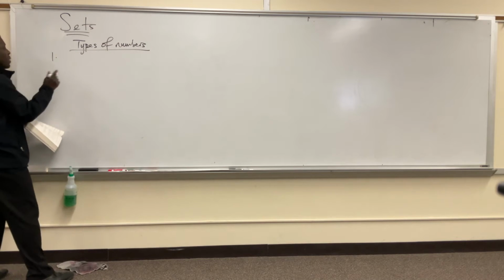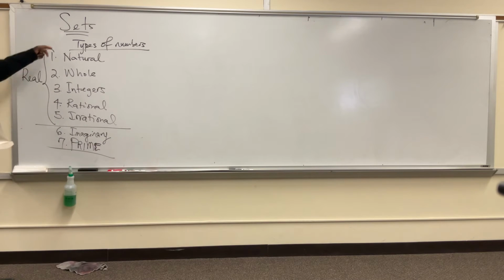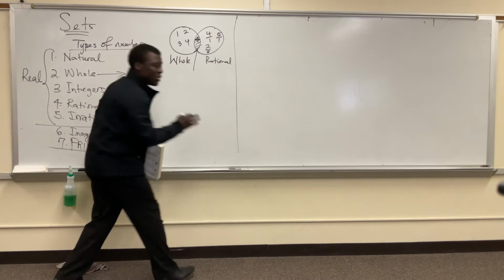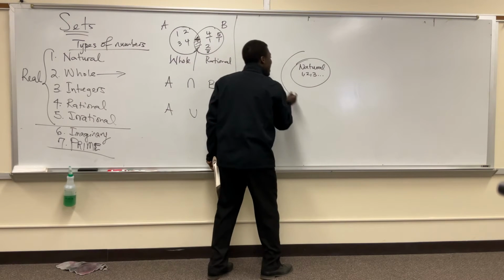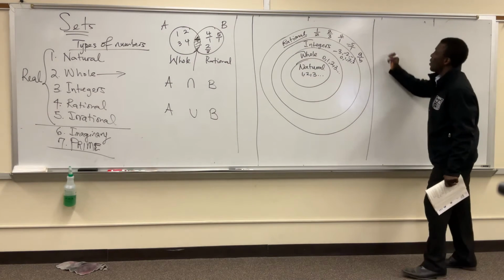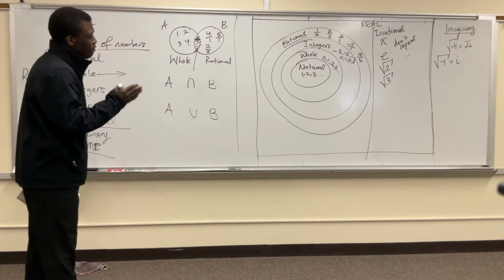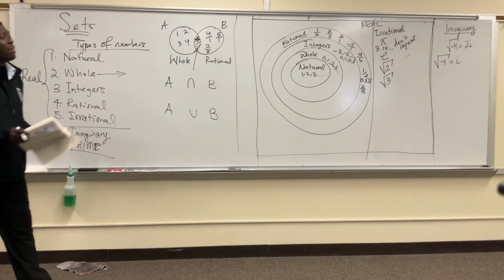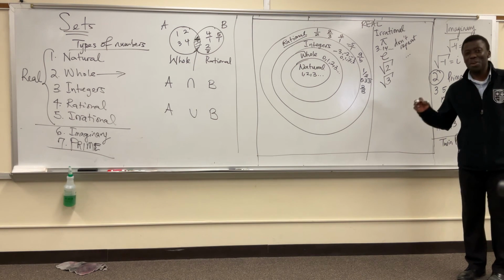Types of Numbers & Set Notation